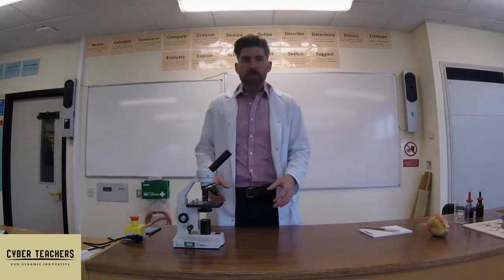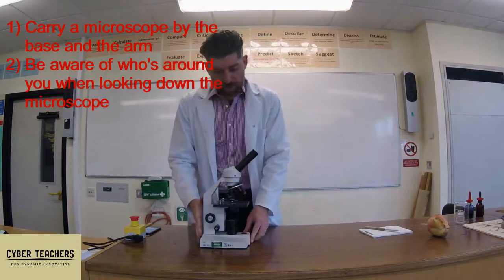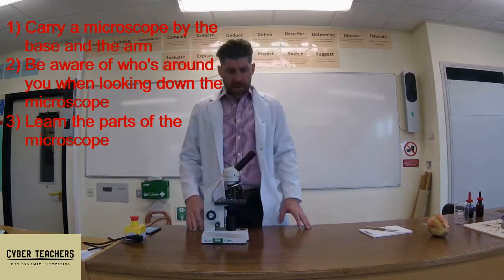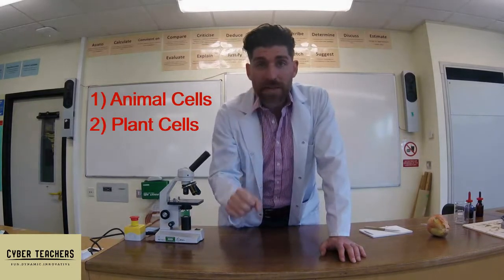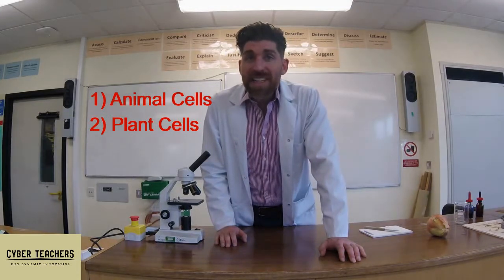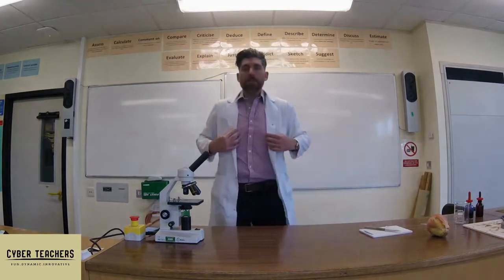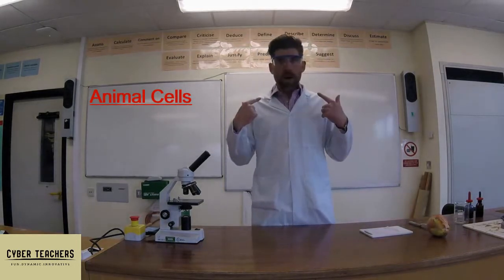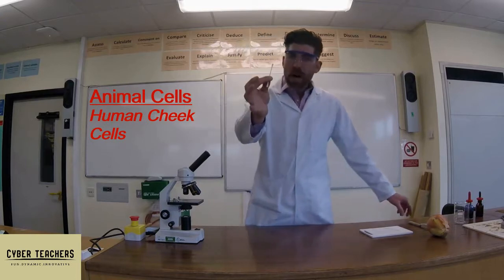Using a Microscope GCSE AQA required practical 1 by Mr T